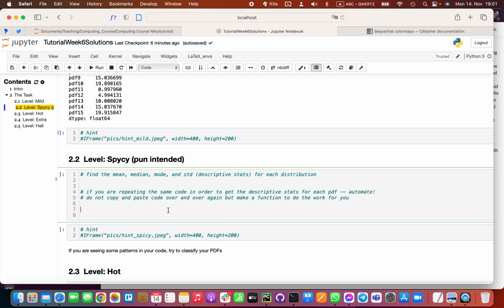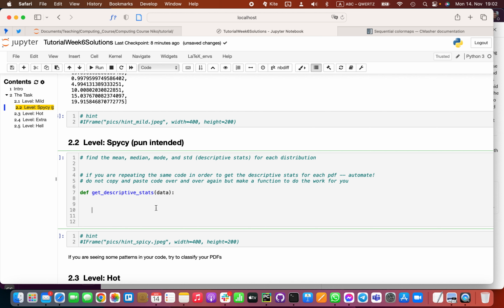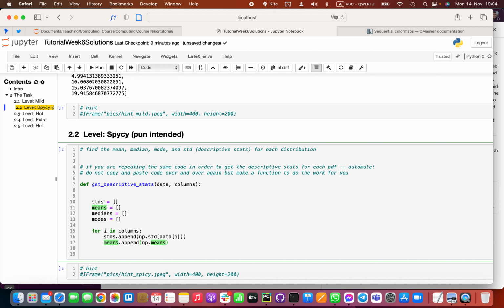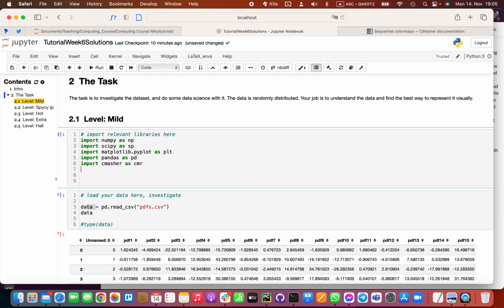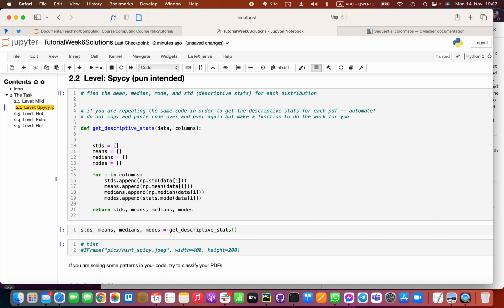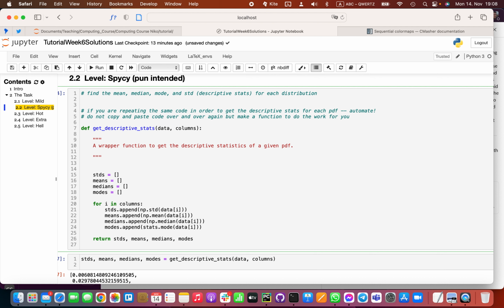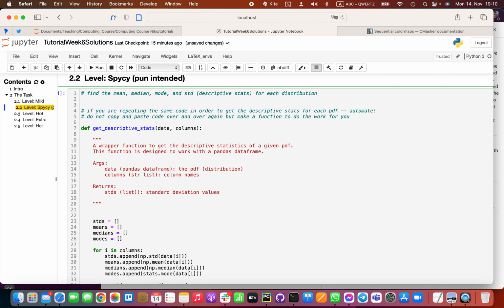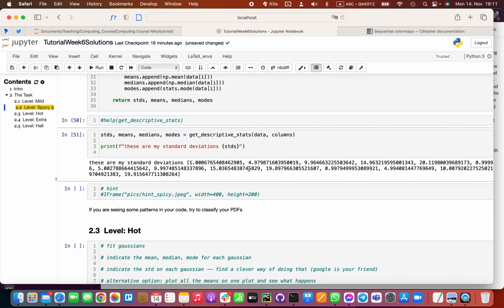Python Computing Course | Week 6 | Part 2: Level: Spycy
A tutorial for the course (week 6) on Scientific Computation with Python - MAS2806-PHY2039 lectures at Newcastle University, fall 2022. The course is tailored for second year undergrad students of maths, stats and physics with little to no python background.

I welcome any/all suggestions in order to improve the code (or correct the typos) -- raise an issue on the GitHub repository: @cevic/ComputingCourse2022

(works on all devices).